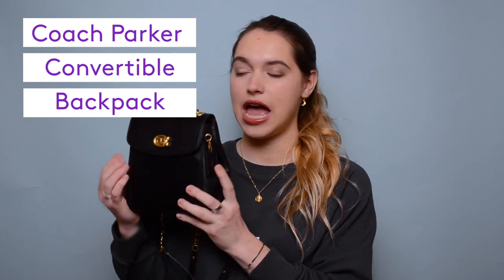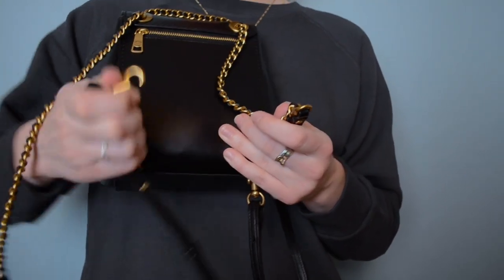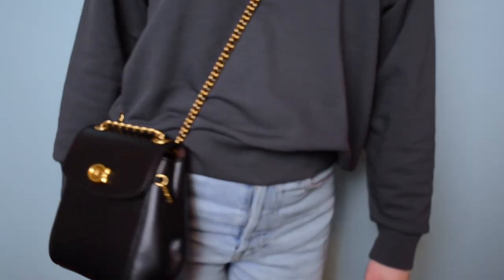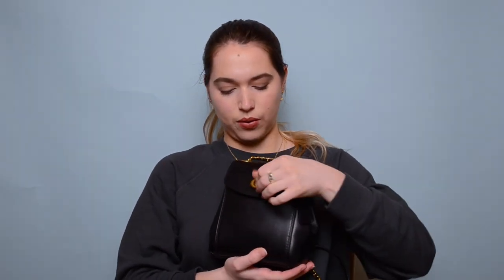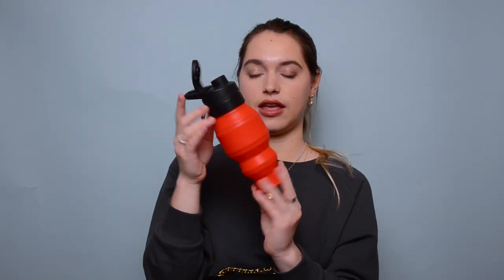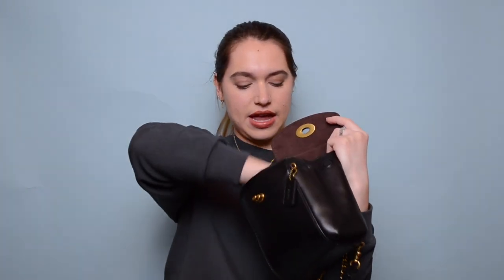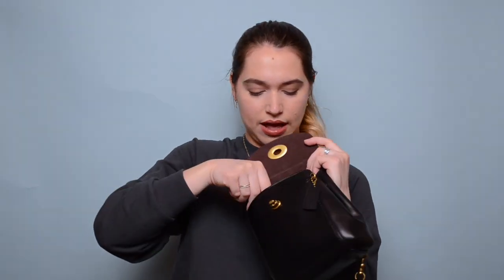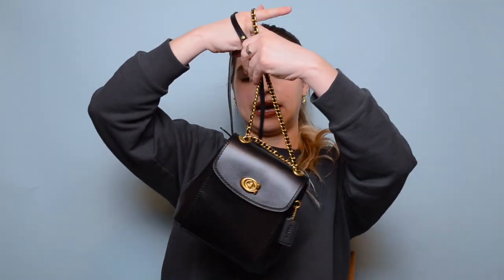What's In My Bag? | Different Ways to Wear COACH Parker 16 Convertible Backpack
What's in my bag and what fits in the Coach Parker Backpack? I know before purchasing this bag, on Black Friday of 2019, I watched a lot of reviews on the bag and watched a lot of videos on how the. bag can be worn in different ways. I wanted to create this video to help those too who are thinking about purchasing this bag and who also want to know the different ways in which the item can be worn.

Ways It Can Be Worn:
Backpack
Over the shoulder with straps hanging down
Crossbody
Over the shoulder with all the straps

Review:
Pros:
This bag is the perfect mix of classy and practical. The bag can be worn in a multitude of ways, from over the shoulder to on the back.

This bag goes from day to night easily as the black leather and gold hardware create an elegant and sophisticated appearance while the backpack element of the bag makes a youthful and playful aesthetic.

The bag can fit a lot more than one would think, including a small water bottle and a medium size wallet.

Cons:
The bag is a smooth leather and therefore can get scratched. The bag also would be damaged in the rain; therefore, the bag can only be worn during certain weather conditions.

NEW HERE?
My name is Kate Kesselman.
I'm just having fun.